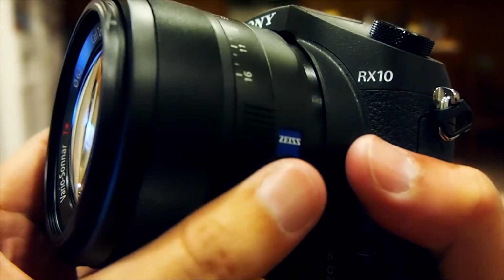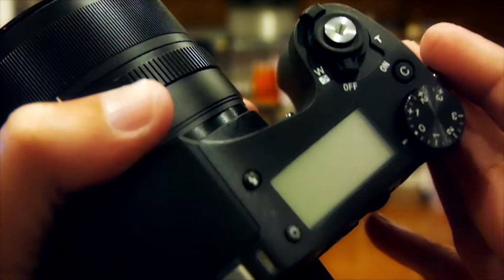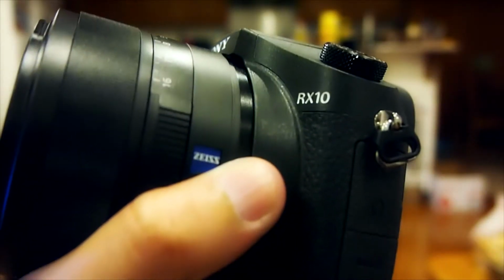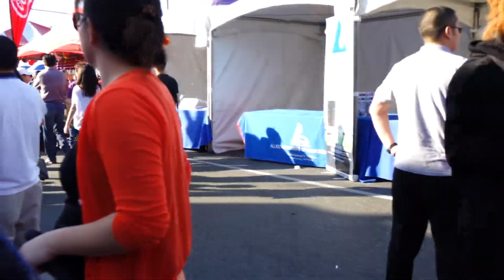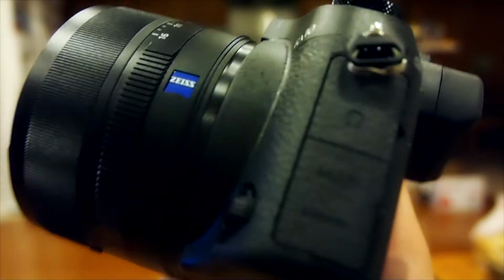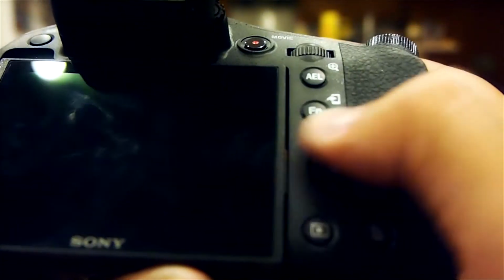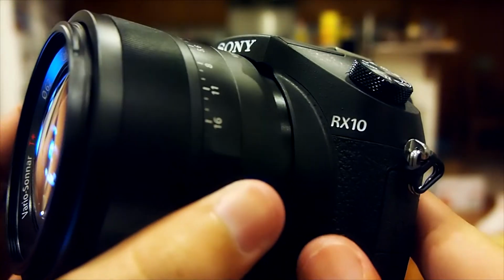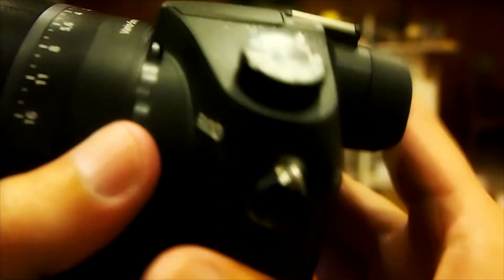Sony RX10 Review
All pictures are SOOC Jpeg just cropped to 16:9